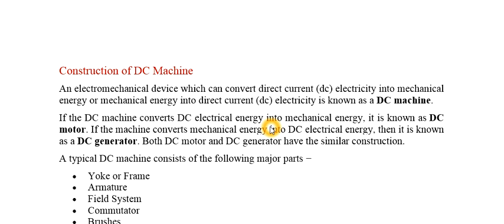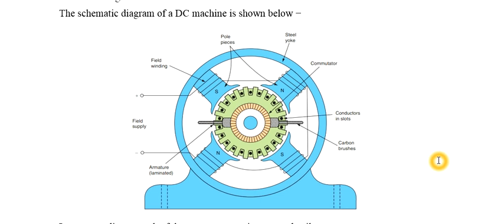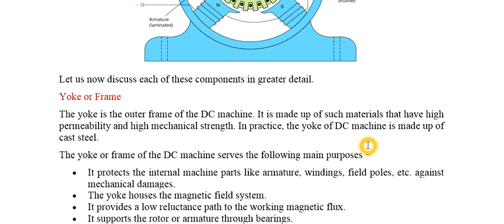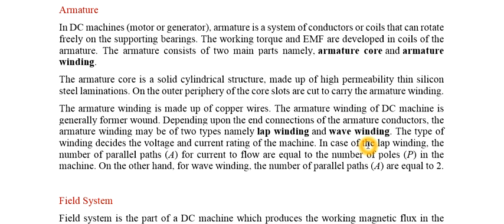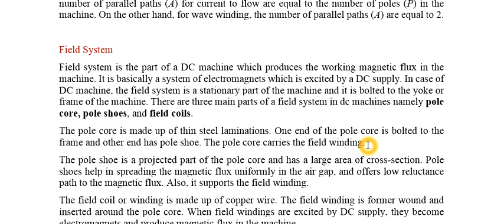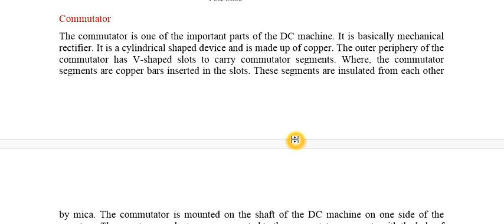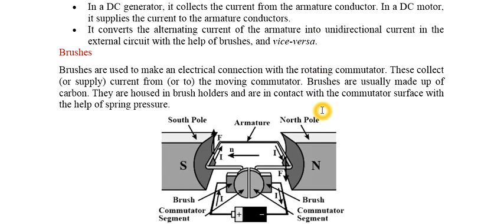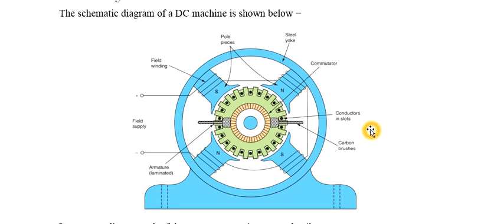Construction of DC Machine-Basic Electrical Engineering Concepts